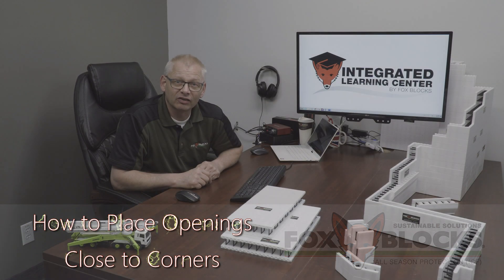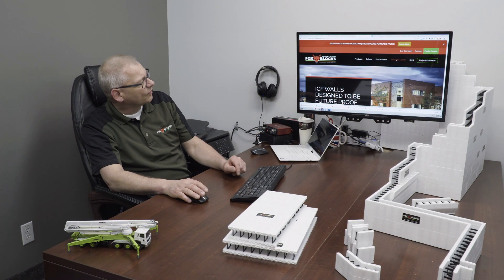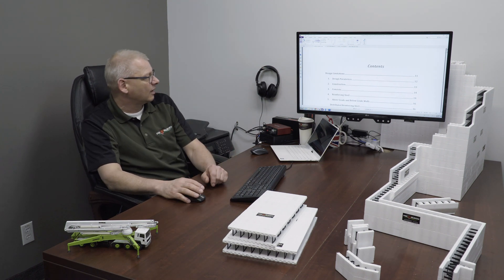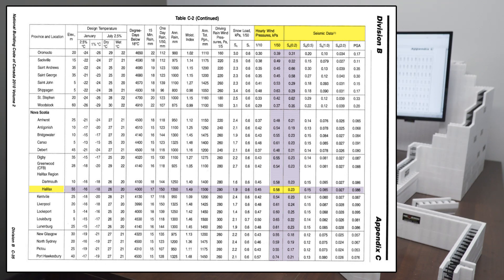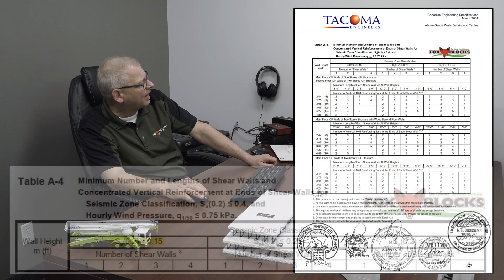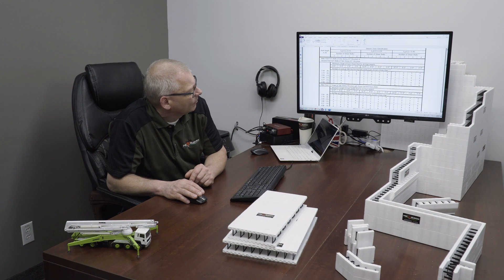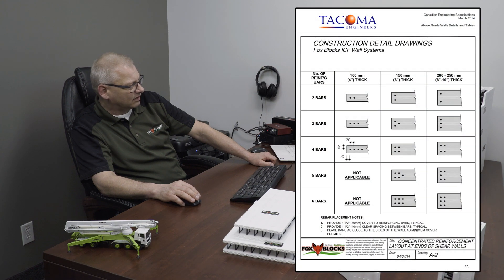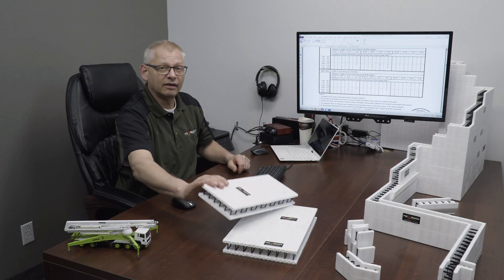Fox Blocks Shear walls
Fox Blocks are a great choice to use for shear walls in your next build. Following our engineered design tables will help you understand and place proper shear walls and allow you to move openings into the corners. Fox Blocks Insulated Concrete Forms or ICF's are putting these videos together to help you build better buildings that will last the test of time.